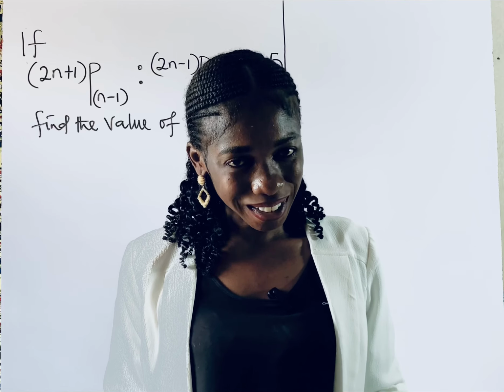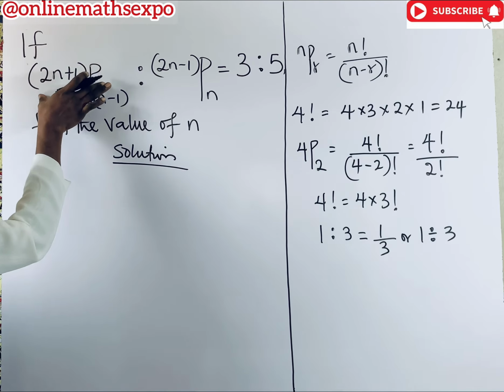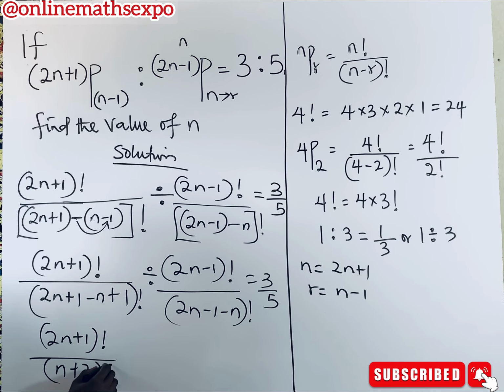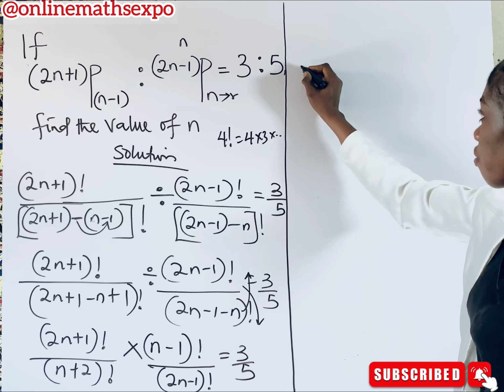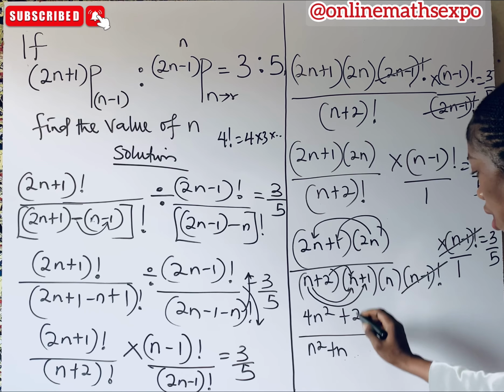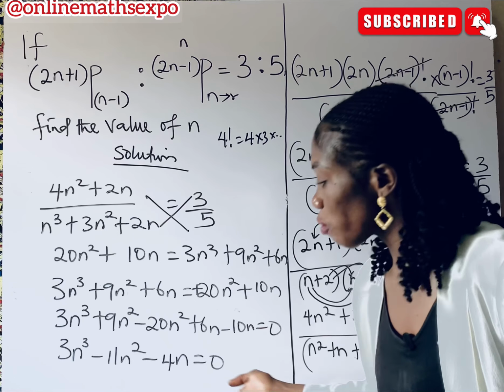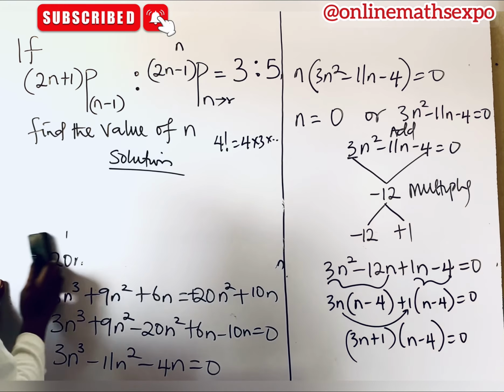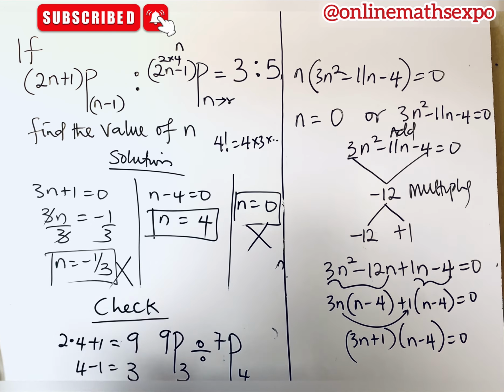A Challenging Math Olympiad Question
In this tutorial, you wll be exposed to a branch of Mathematics called COMBINATORICS as a branch of mathematics that deals with counting, arrangement, and combination of objects.

PERMUTATION on the other hand means, Arrangement of objects in which ORDER is very important.

This tutorial is a step-by-step approach fo al categories of learners.

WAEC
wjec
Edexcel Maths
JAMB
gcse maths
UTME
a-level further
alevel Maths
edexcel Maths
maths revision
GCE
IGCS Maths
GCE Maths
NECO
jamb
Algebra
College algebra
Math Olympiad
imoExponential Equation
exponent rules
Algebra
olympiad problems